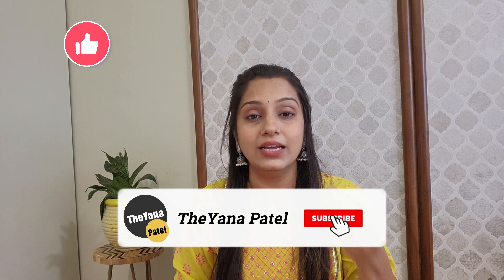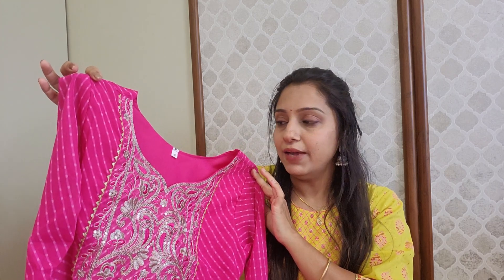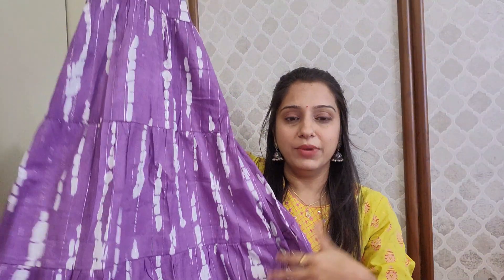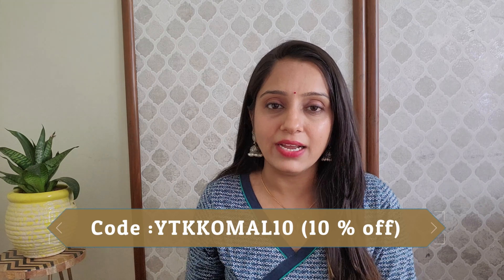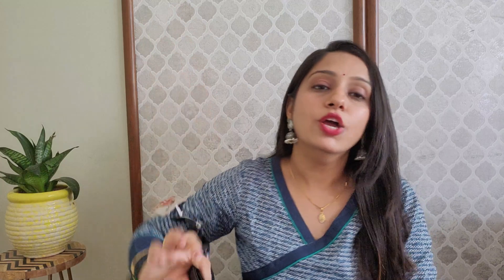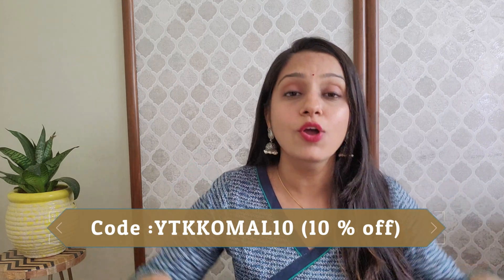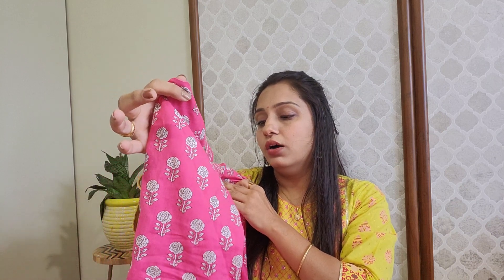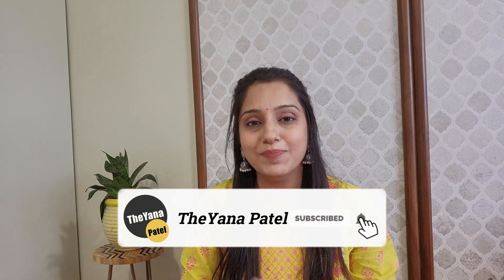Meesho KURTIS HAUL | kurta set | zouk bag ‪@zoukonline‬ | festive kurti haul under 599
Hello

Zouk :
Code : YTKKOMAL10

 Product  name : Kutch Gamthi Classic Travel Tote

Love….TheYana Patel 💗💗💗💗

kurta set haul myntra
kurta set haul ajio
kurta set haul Flipkart